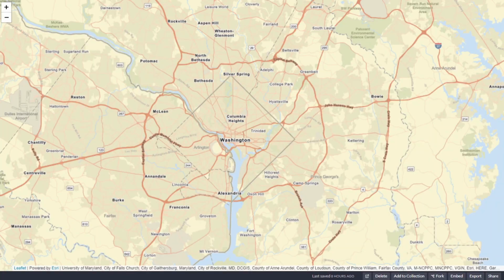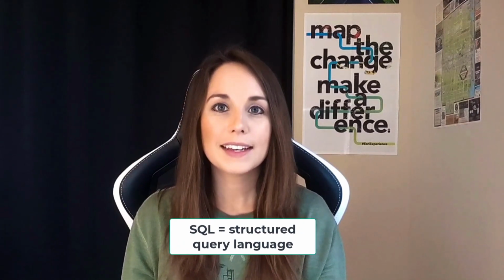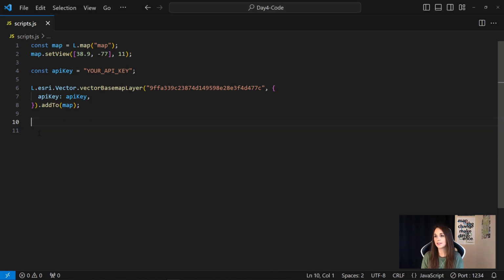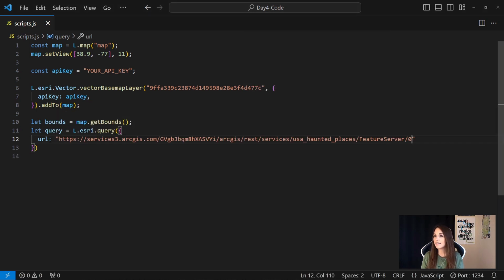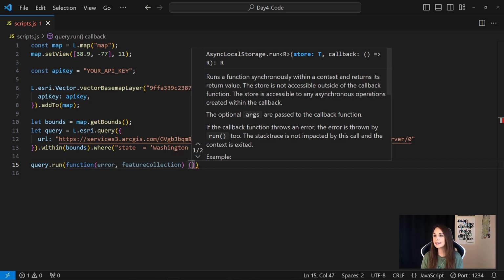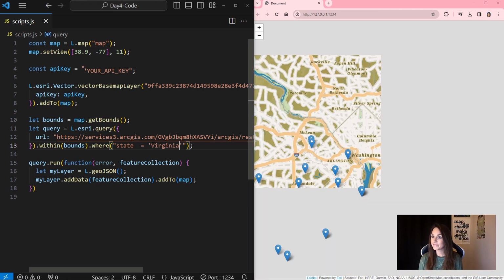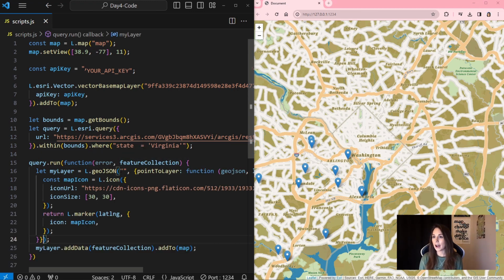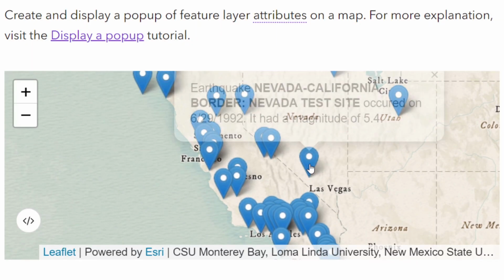Filter Data 🔎 in a Website Map 🗺️ - Use SQL with Esri Leaflet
Welcome to Day 4 of our Esri Leaflet Advent Calendar! Today, we're covering how to filter and display data from feature layers using SQL in Esri Leaflet. Learn how to filter through data of a feature layer using attributes.

Challenge: Experiment with SQL queries for different states and other query conditions. Share your maps and discoveries in the comments!